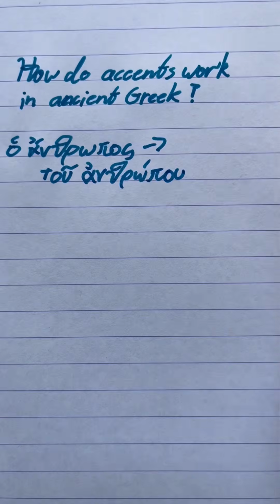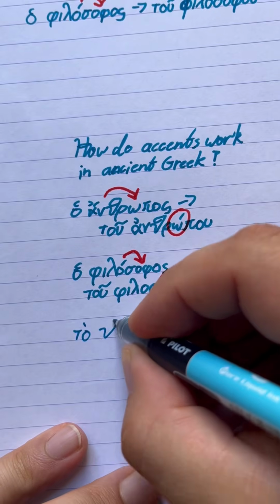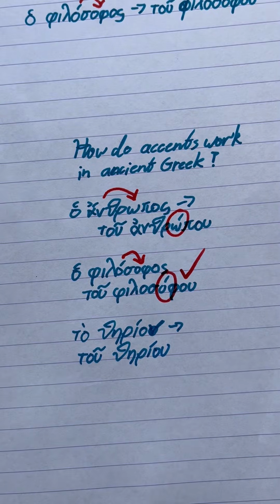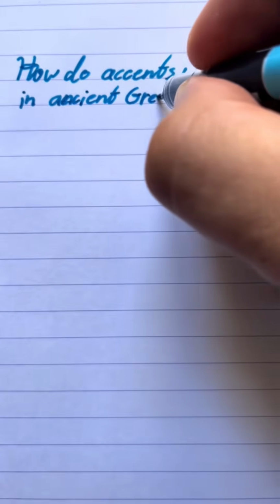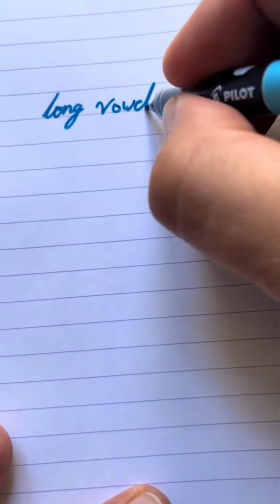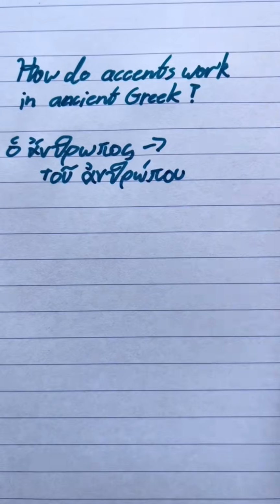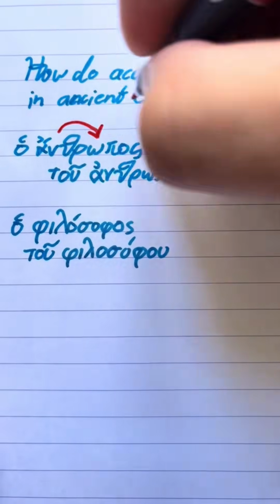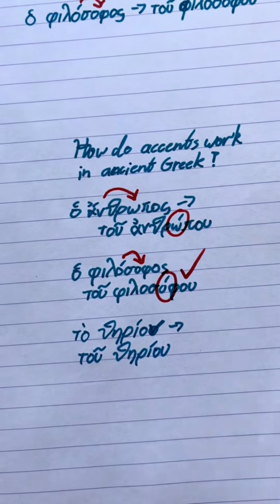I struggled with accents in Greek until it was shown to me.